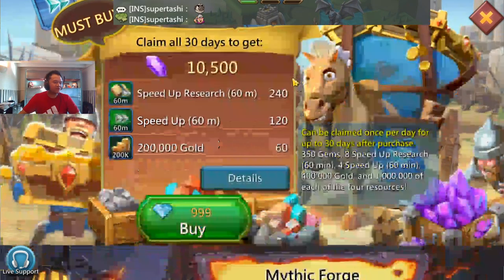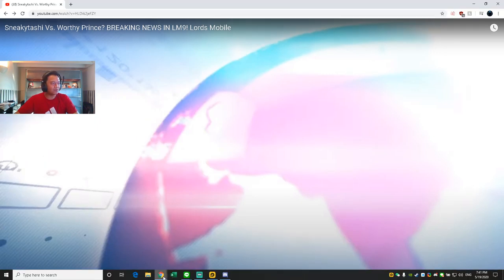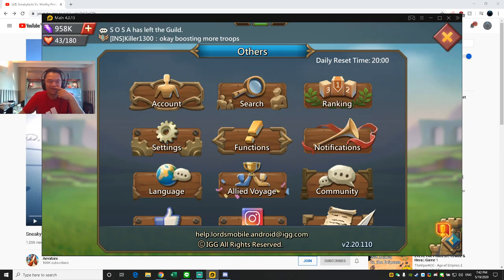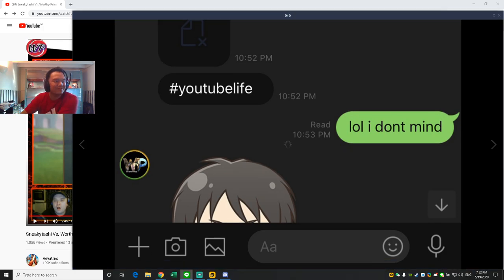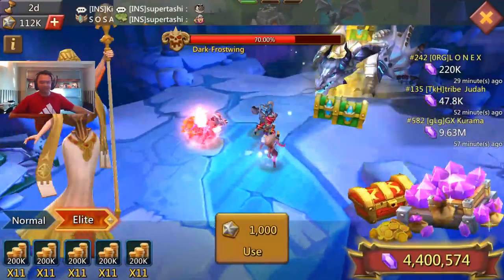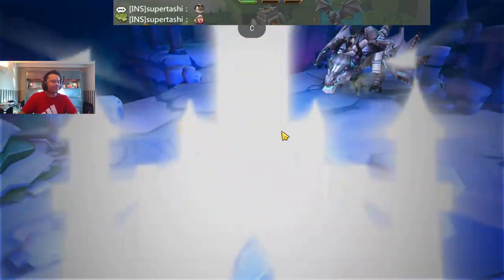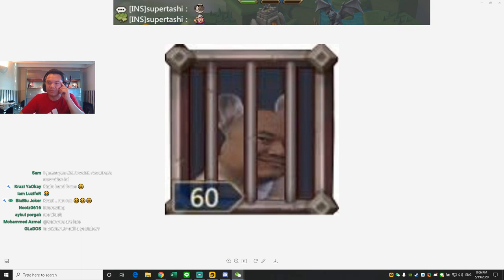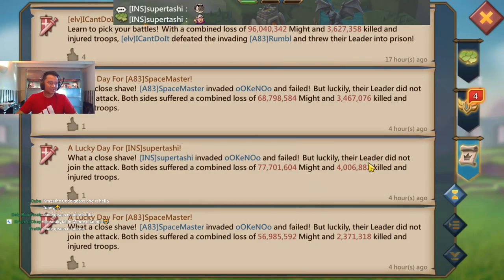Lords Mobile - your favorite clout chasing potato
Providing you with your daily dose of the most exciting Lords Mobile gameplay, rallies, zeroes, and more!